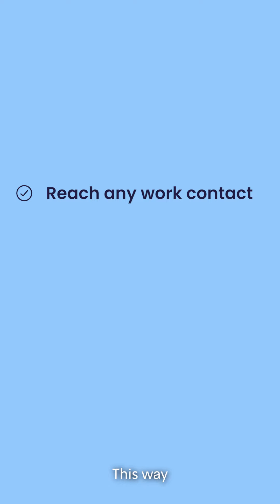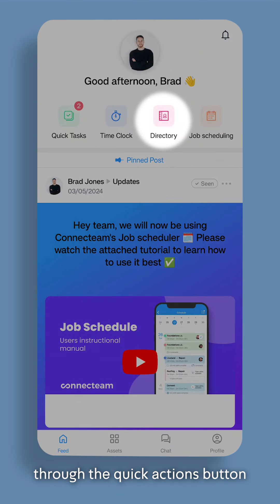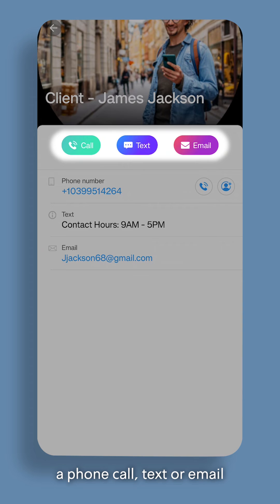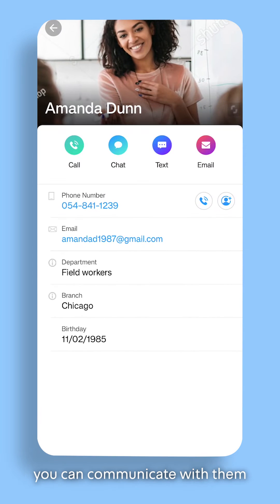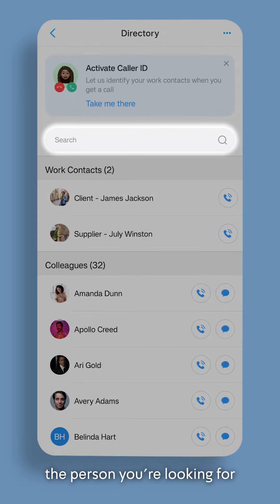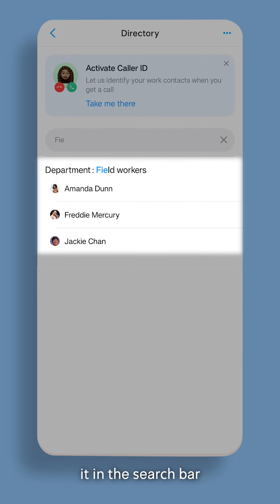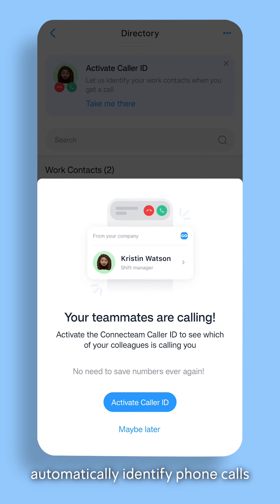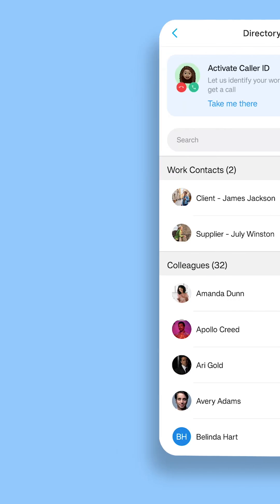Connecteam | User Guide | Directory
Connecteams' application was designed with ease of use in mind. In this tutorial, we dive into the Directory, your ultimate tool for connecting with colleagues and work contacts.